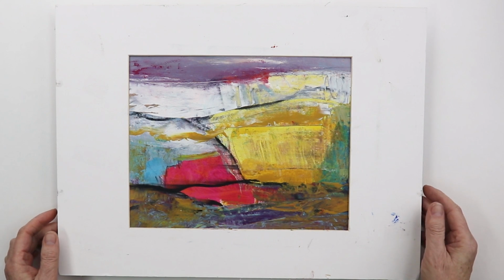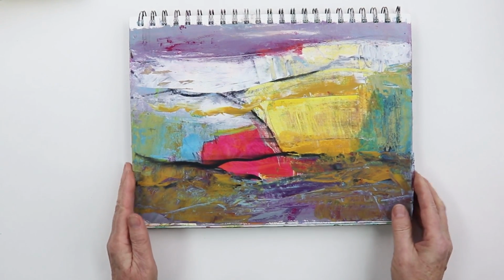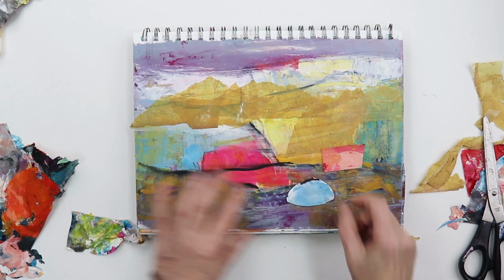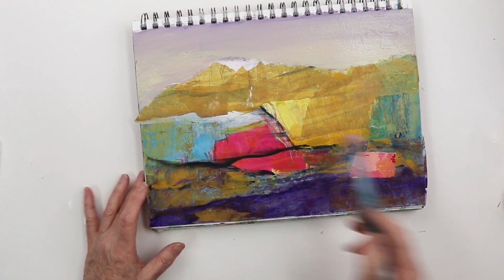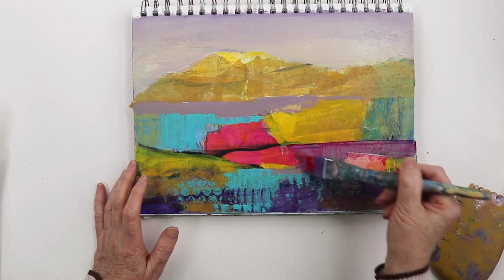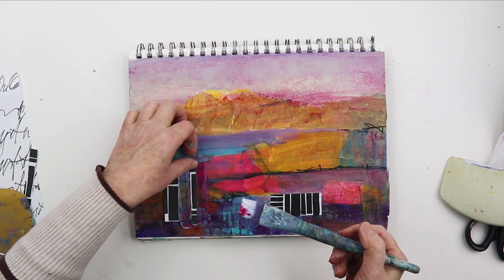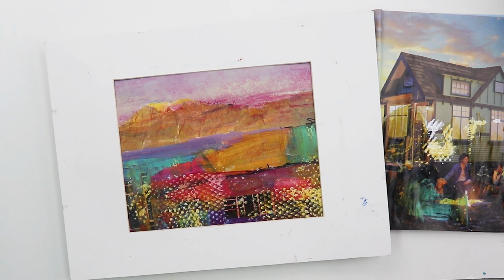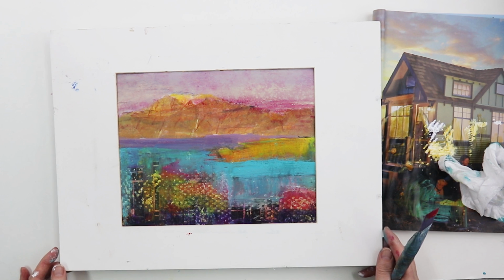137 Creating Layers with Acrylic and Collage: Mixed Media Abstract Landscape Painting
Today I am building up layers with collage, and acrylic, to create a textured landscape painting.

Crayola Brush Set.
Acrylic Ink
Hi-Flow Acrylic
Kroma Yellow Oxide
Kroma Violet Oxide
Strathmore Mixed Media Journal
Strathmore Mixed Media Paper

ABOUT ME
Patt Scrivener AFCA is an abstract artist working in several mediums. She is dedicated to helping artists learn and grow.

JOIN the INNER CIRCLE and get subscriber perks with my weekly newsletter.